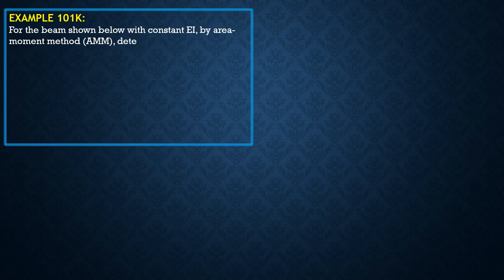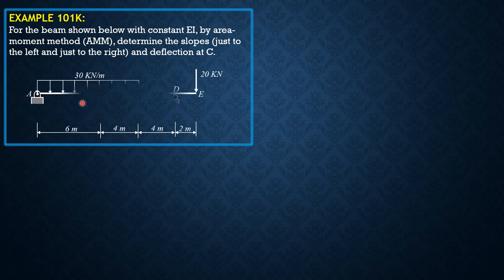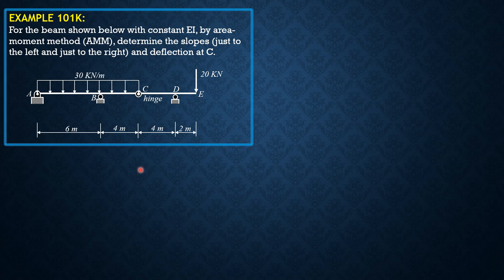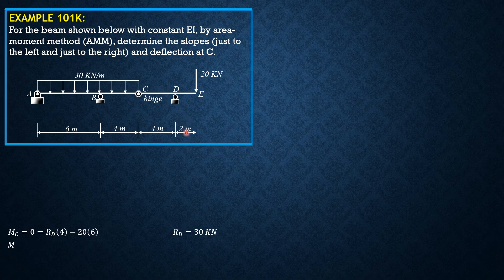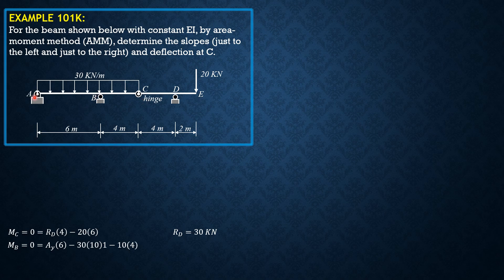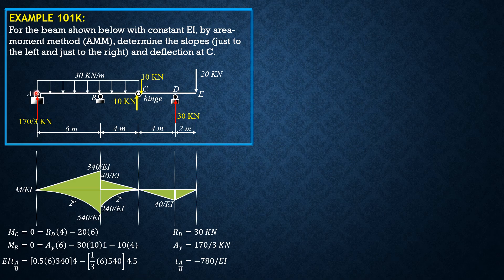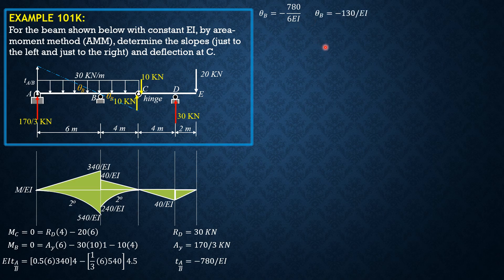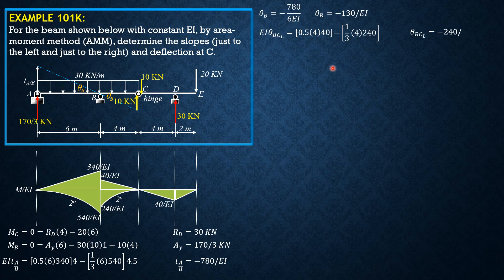STRUCTURAL ANALYSIS, EXAMPLE 101K